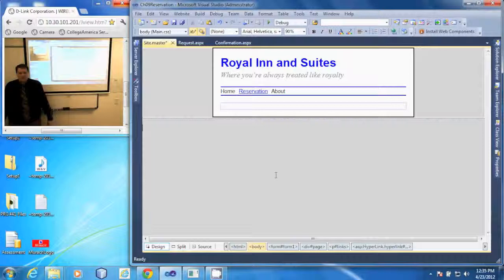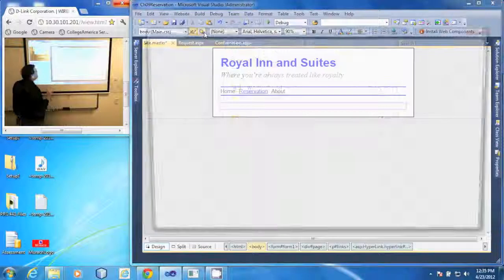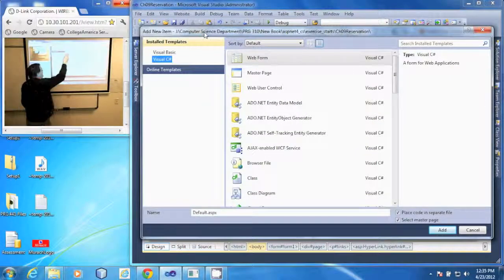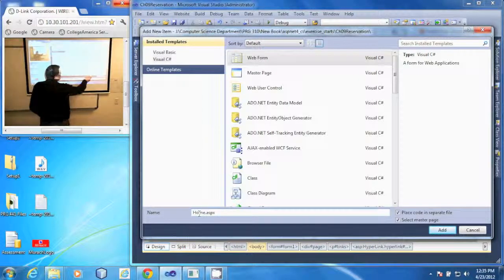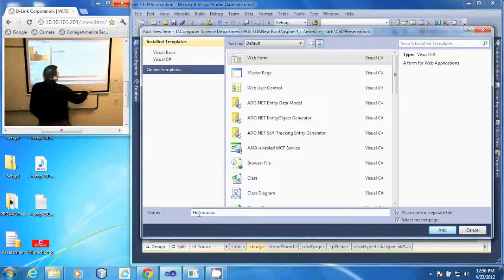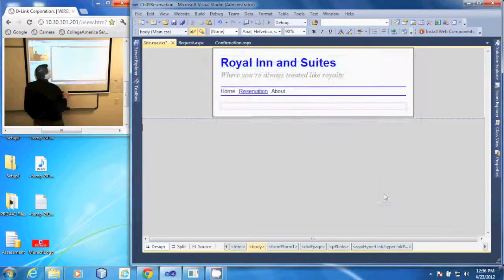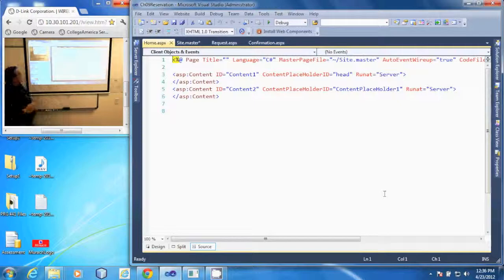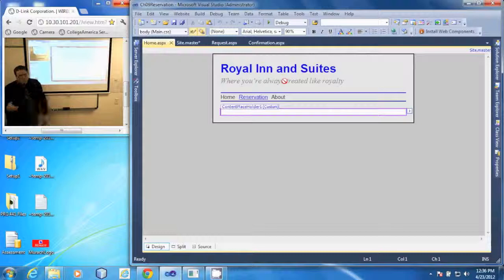PRG 310 - Create a Content Page using the Site Master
Create a content based upon a site master page using Visual Studio 2010